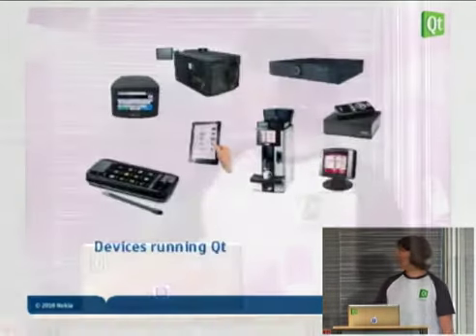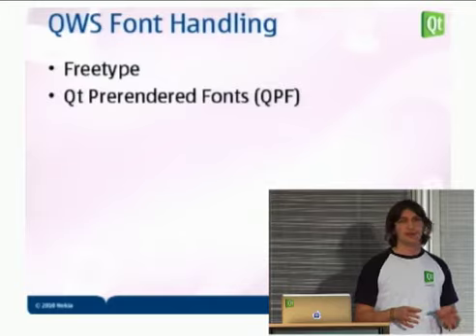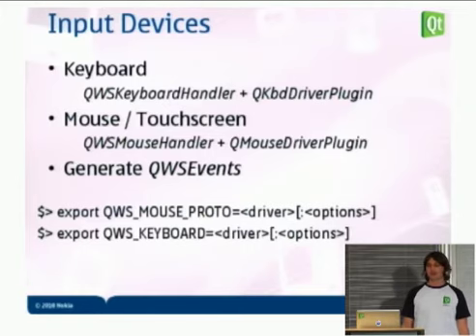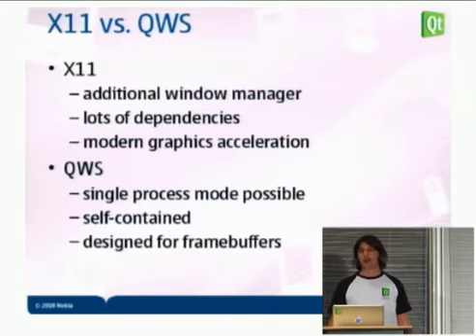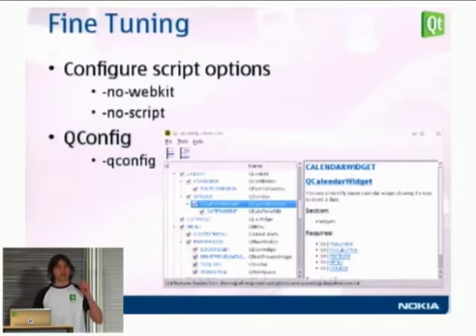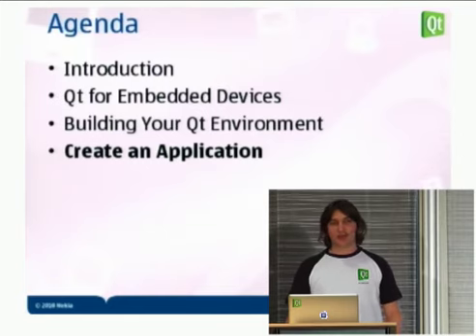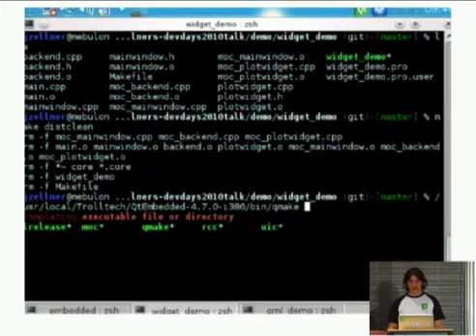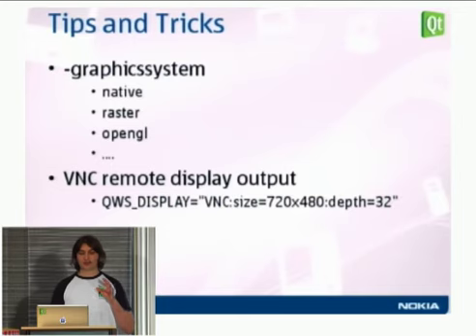Qt DevDays 2010 - Getting Started with Embedded Qt Development - Johannes Zellner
Getting Started with Embedded Qt Development
recorded DevDays 2010 in Munich
Presented by: Johannes Zellner

Qt for Embedded Devices: configure and build Qt libraries and create applications for your specific target platform and device

Embedded platforms are an emerging space for Qt. More and more Qt applications are developed for various platforms and different hardware configurations. This talk will get you started on creating graphical Qt applications for your device and will give an introduction how the Qt tools support your embedded development. The agenda starts with how to setup the cross compile environment, adjusting and downsizing Qt to your needs and will further go into more detail about the different ways to create a Qt UI for different use cases in the embedded space.